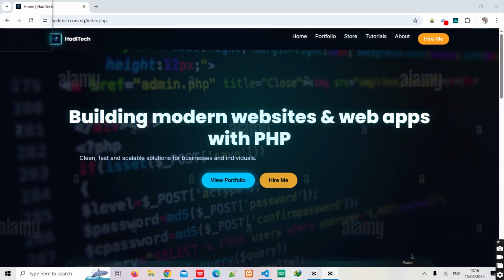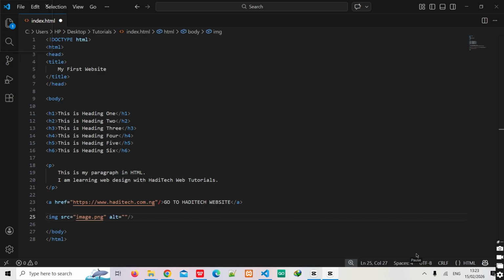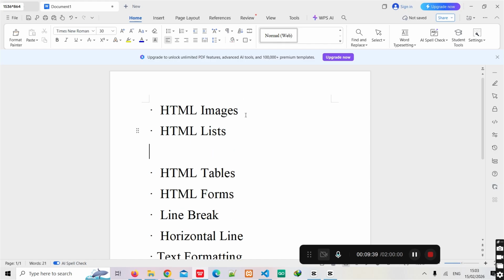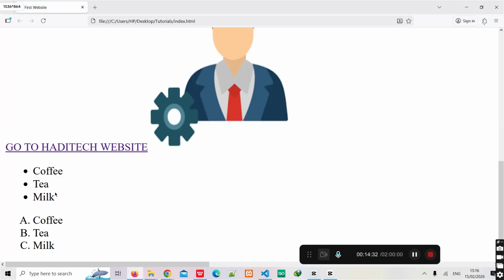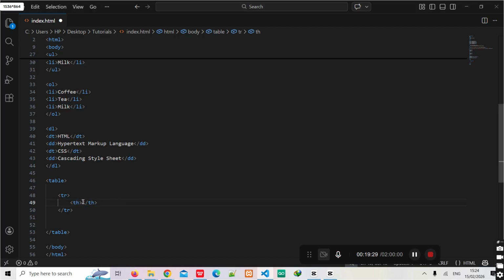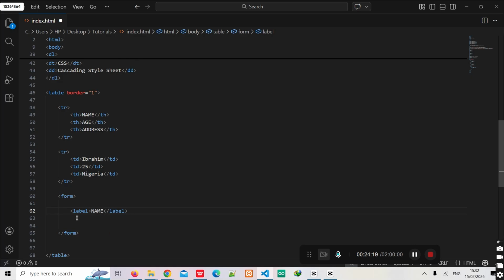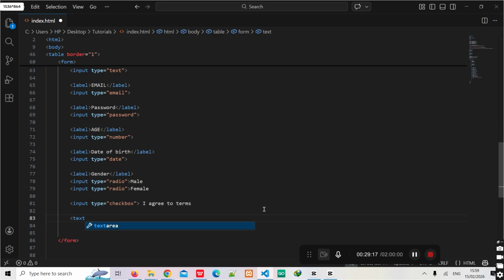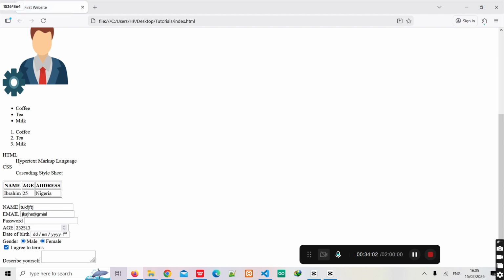HTML Images, Lists, Tables & Forms Complete Beginner Tutorial HadiTech Web Tutorials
Welcome to HadiTech Web Tutorials!

In this video, you will learn HTML Images, Lists, Tables, Forms, Line Break, Horizontal Line, and Text Formatting step by step.

This tutorial is perfect for beginners who want to start learning web design from scratch.

If you are serious about becoming a web developer, this course will guide you step by step.